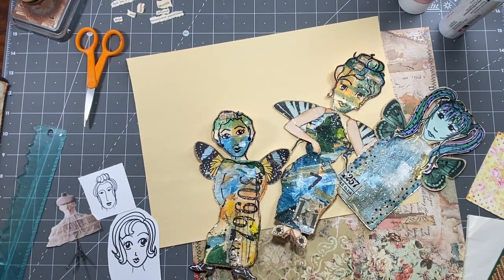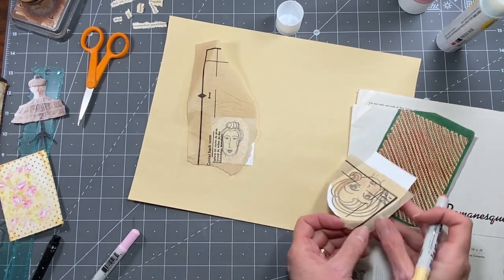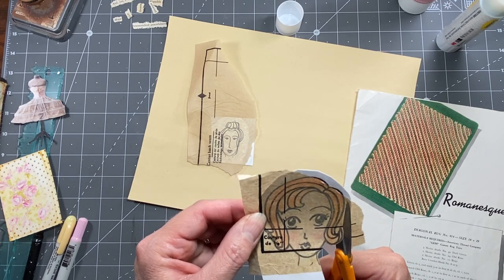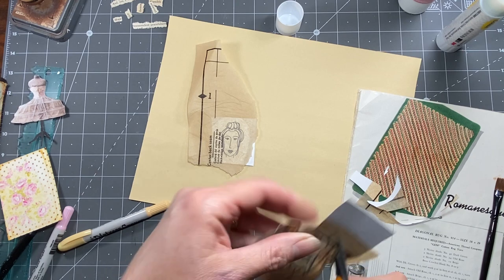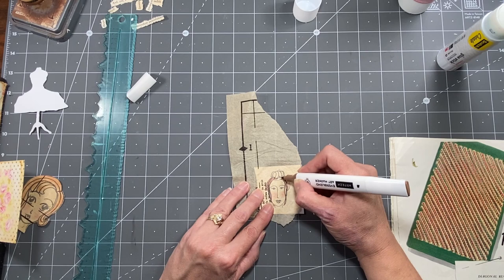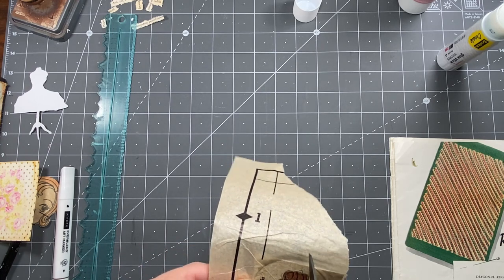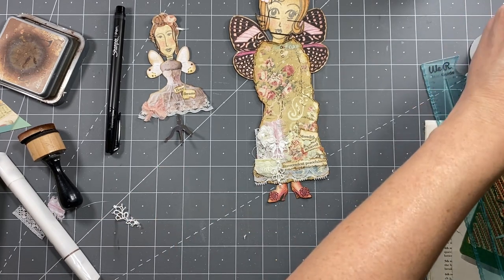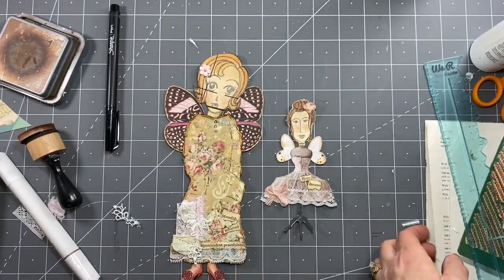Shabby Chic Style Art Dolls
In this video I will be making som shabby chic style art dolls as requested by Irma. Thank you Irma these were very fun. Come on in and craft with me.

If you are interested in the Funky Art Doll Faces you can find them here: